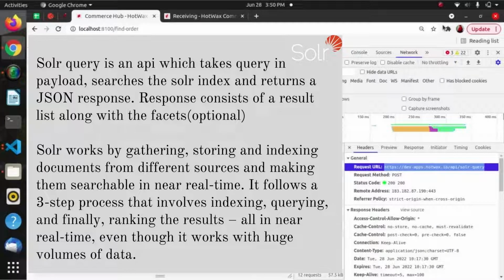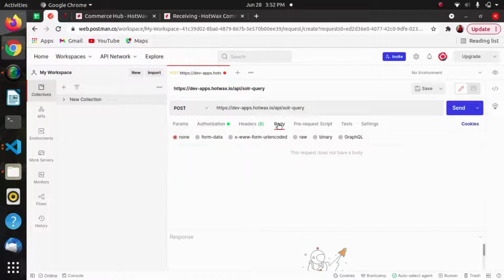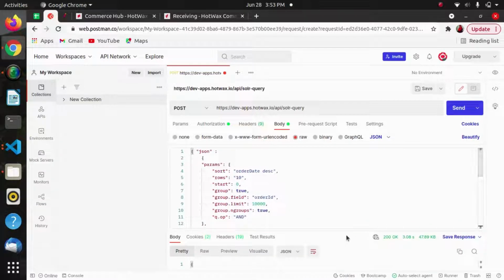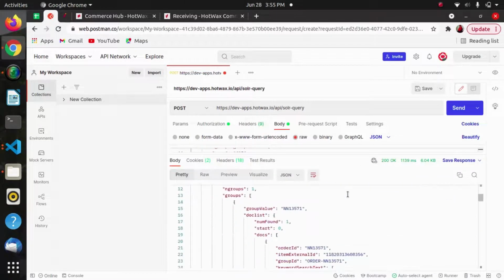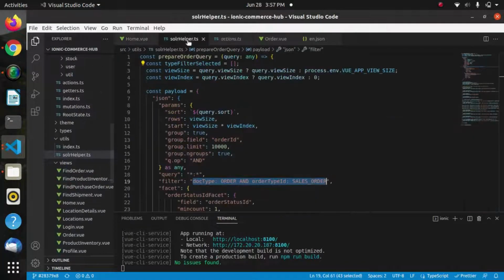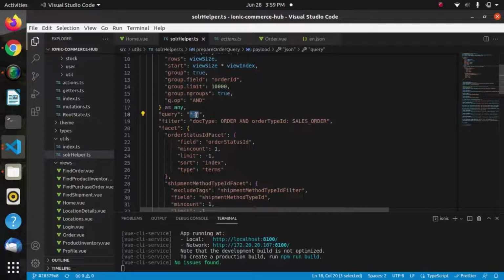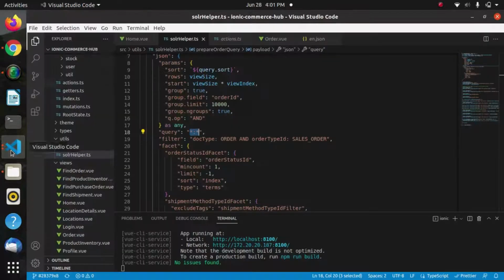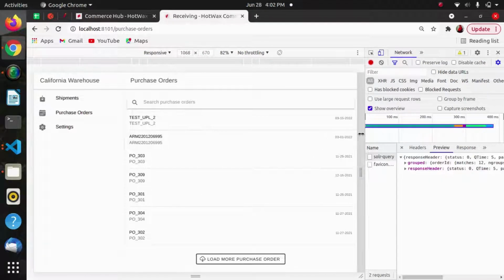Retrieve data through solr-query in HotWax Commerce apps | Ionic | Vue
In this video we will see how we retrieve data through solr query in HotWax Commerce apps.

Solr query is an api which takes query in payload, searches the solr index and returns a JSON response. Response consists of a result list along with the facets(optional).

Solr works by gathering, storing and indexing documents from different sources and making them searchable in near real-time. It follows a 3-step process that involves indexing, querying, and finally, ranking the results – all in near real-time, even though it works with huge volumes of data.

Important terms:
filters: filters are to apply some filter conditions.

facets: Faceting allows the search results to be arranged into subsets (or buckets or categories), providing a count for each subset.

query: Solr’s query parameter (query) with a special syntax (*:*) requests all documents in the index. It means any of key and value in the map.

Result grouping groups documents together with a common property and places these documents under a group. It allows you to group search results by specific property.